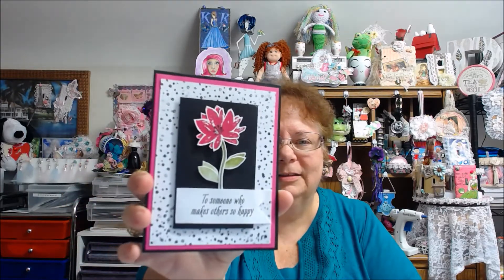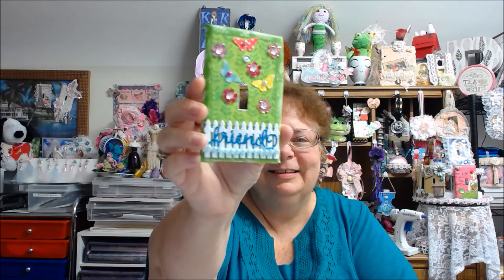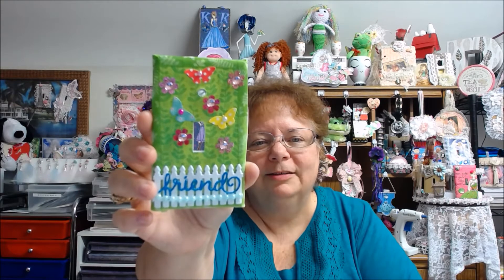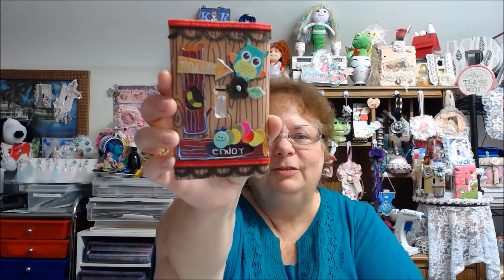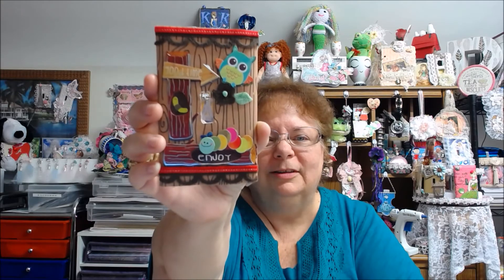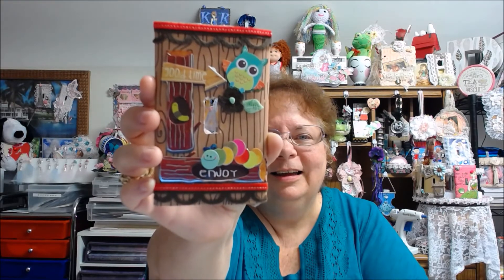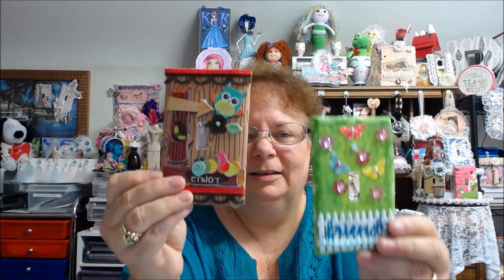17TH ENTRY TO MY CHALLENGE - TRICUSTOMDESIGNS